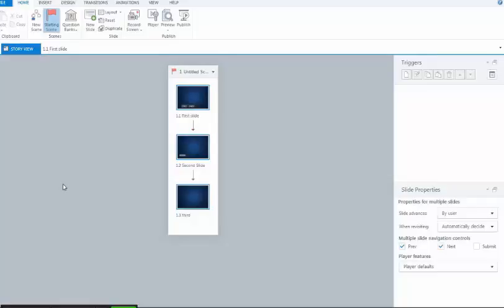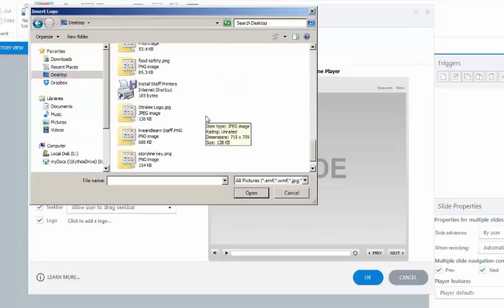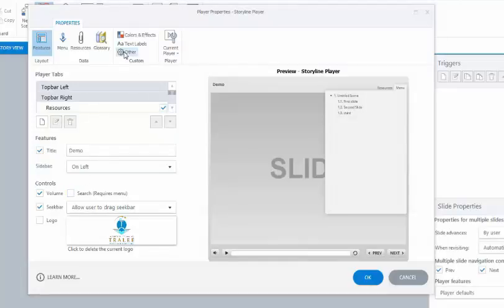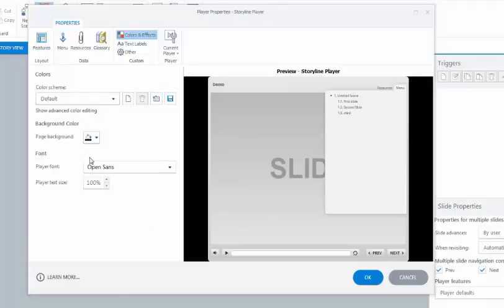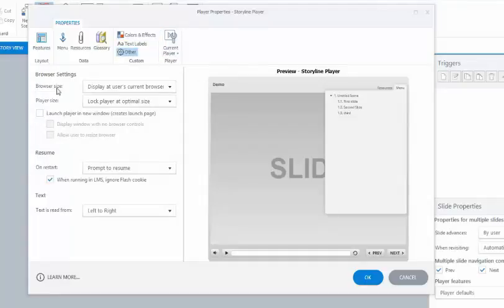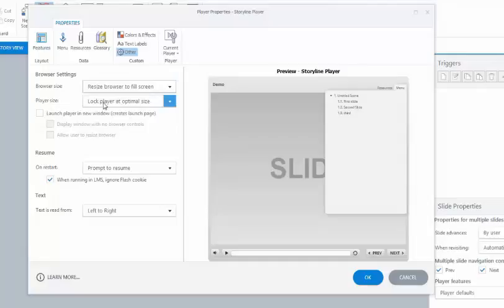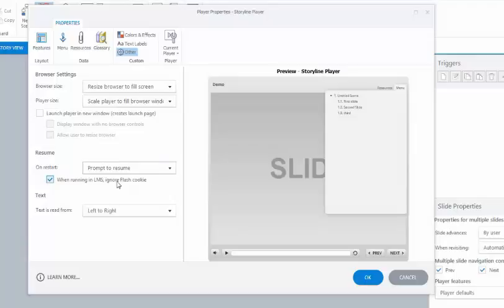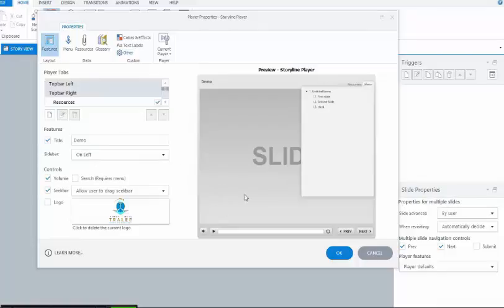Storyline Layout Advanced